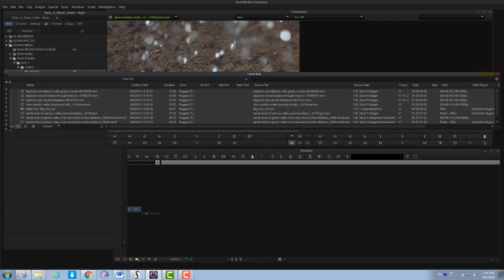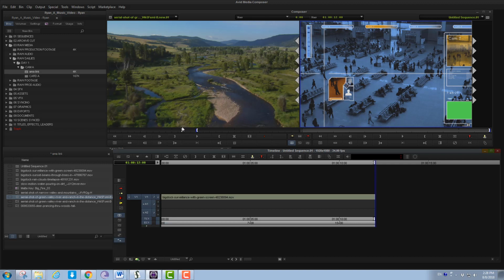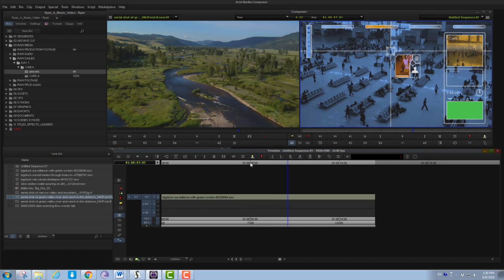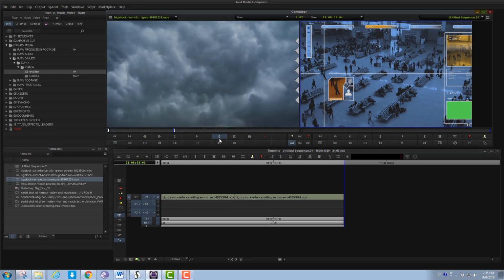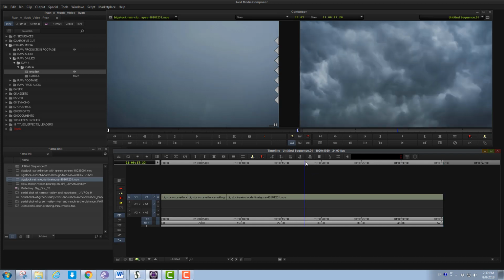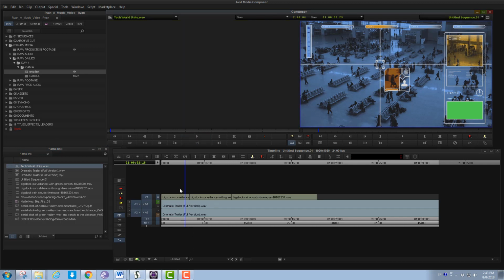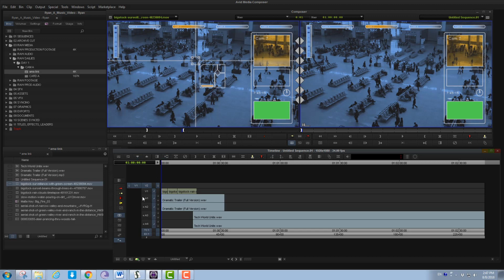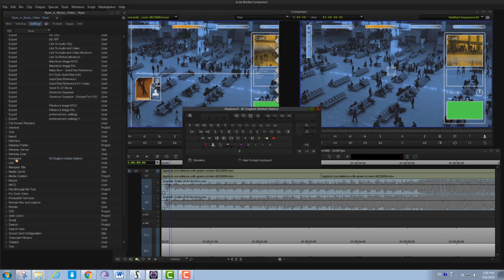Avid Class 3 3 point editing, tracks, keyframing, hotkeys and editing basics part 1